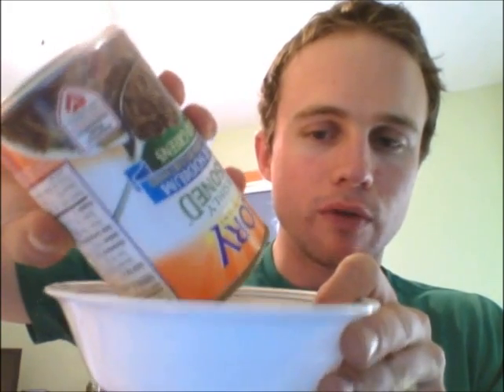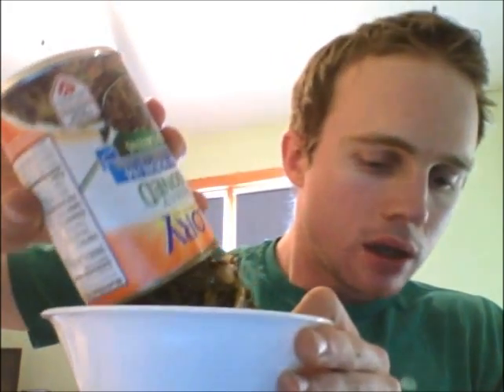Raw Canned Mixed Greens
A mix of turnip greens and mustard greens from the can of a mystery brand.  4/5.